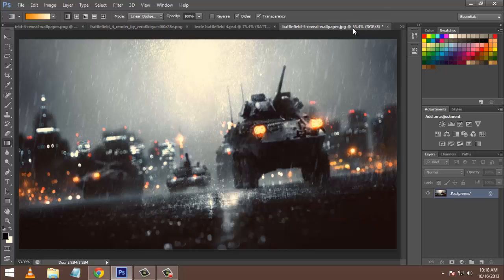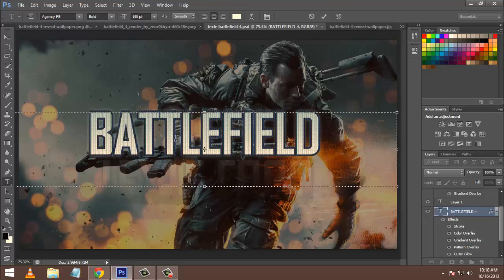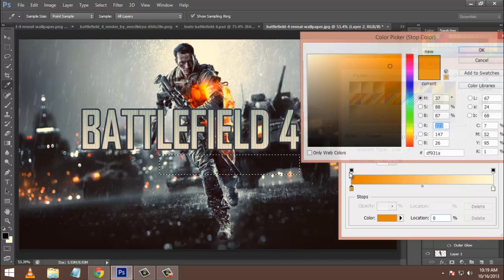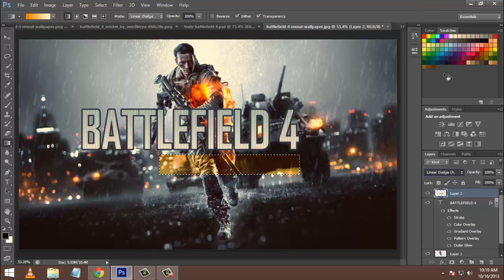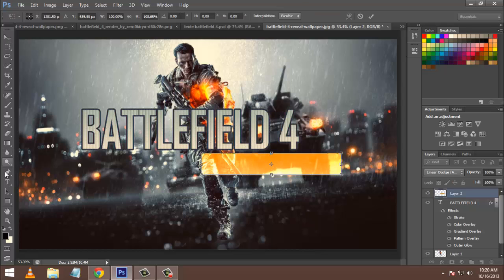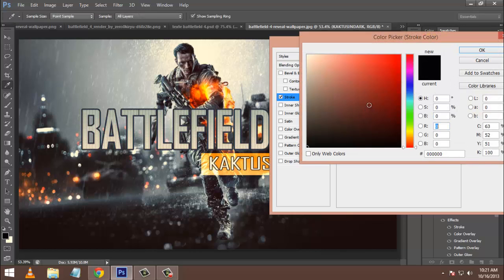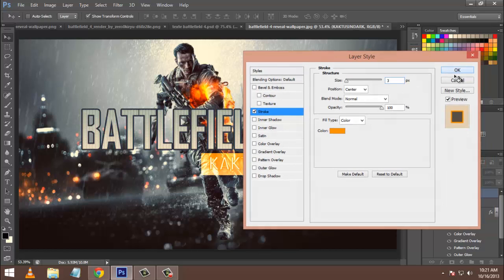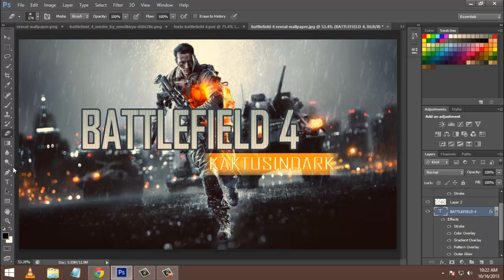BATTLEFIELD 4 CHINA RISING TEXT EFFECT - Photoshop CS6 Tutorial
You ca Add Outer Glow as You Want :) and Can do some changes to make it more gud luking